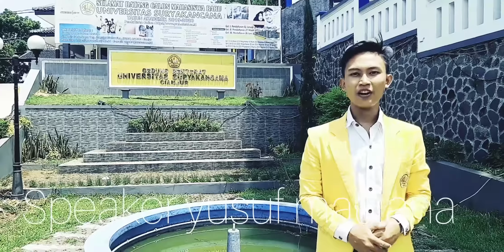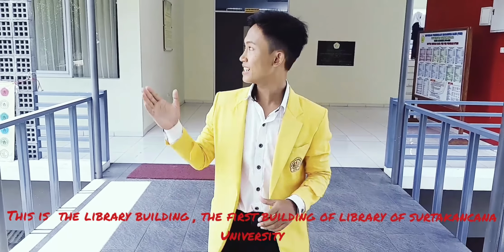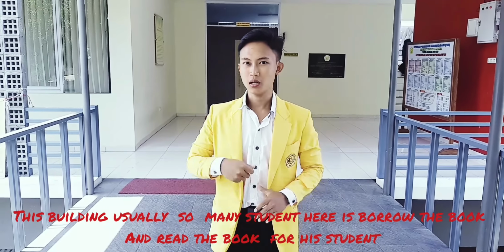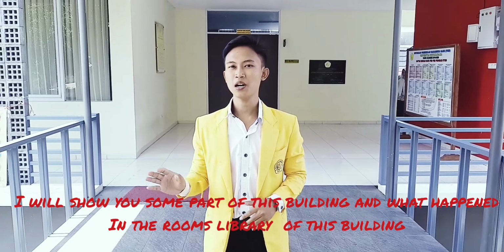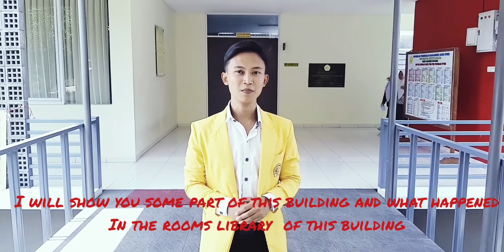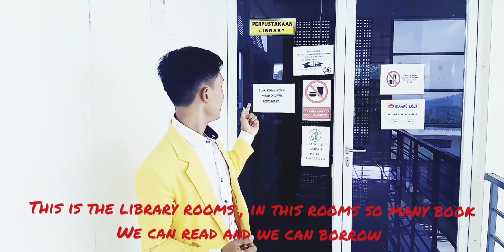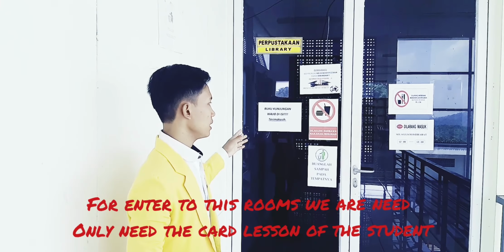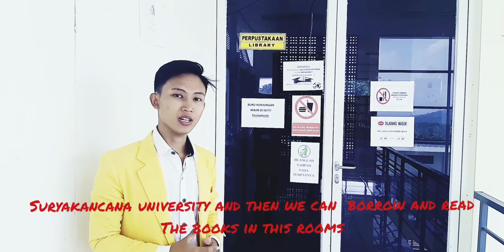universitas indonesia suryakancana tour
width=device-width, initial-scale=1.0, minimum-scale=1.0, maximum-scale=1.0, user-scalable=no, viewport-fit=cover